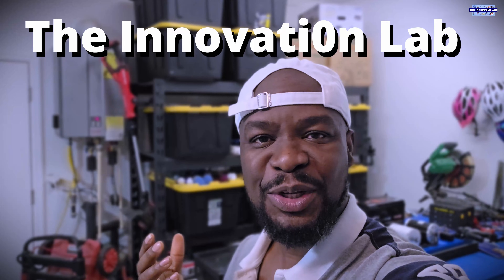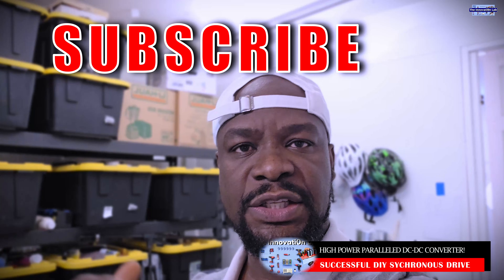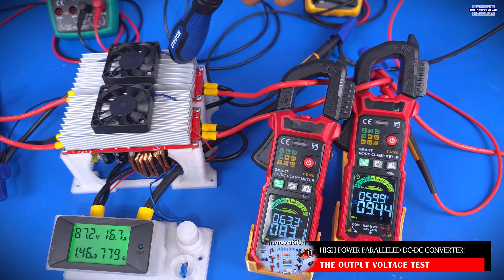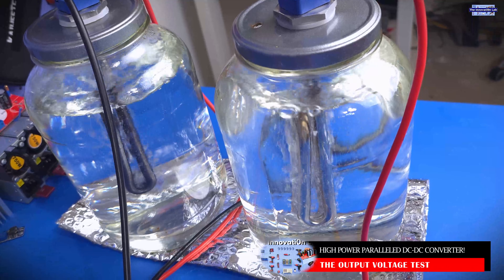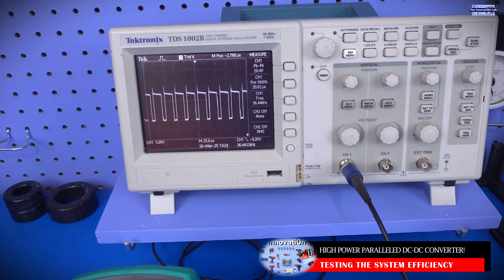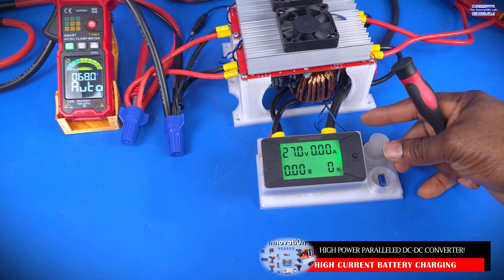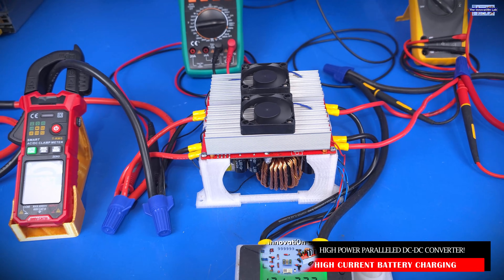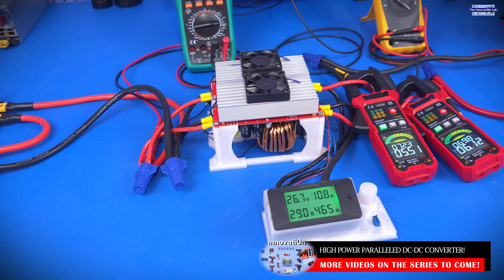DIY Hack for High DC Power: How to Parallel Converters Using a Synchronous Link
We finally achieved success in paralleling these DC to DC converters using synchronous load sharing.

We are working on the video series to carry you guys along with the progress as we test this concept to ensure that this approach will be reliable.
At the end of the series, I will be sharing the full design and schematic of how to implement the hack for more power.

1500W DC to DC Boost Converter

Digital Soldering Microscope

22 Gauge Copper Inductor Wire

12V 750W Server Power Supplies

0 to 300V, 0 to 100A, DC Digital Power Monitor

Soldering Gun

48V 1000W Water Heater-Test Load

6 Gauge High Current Silicone Wires

100A Circuit Breaker

60A Circuit Breaker

Current clamp meters